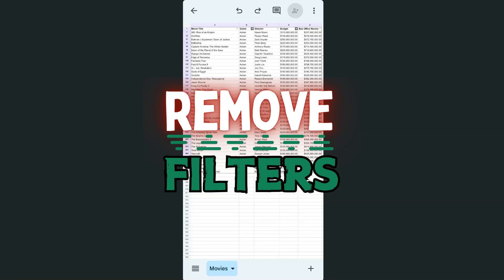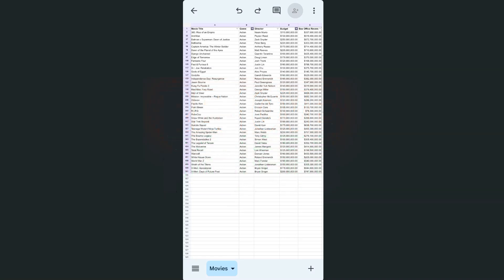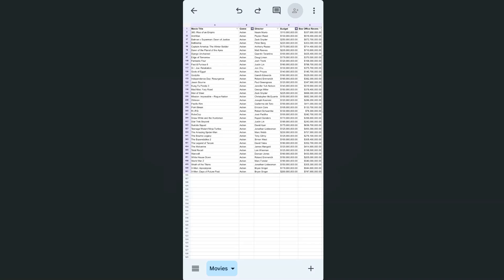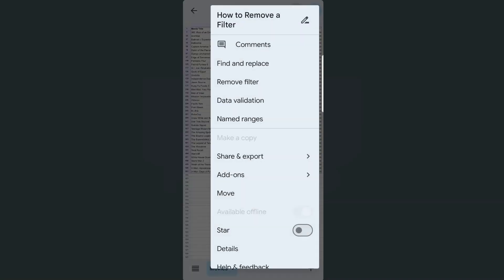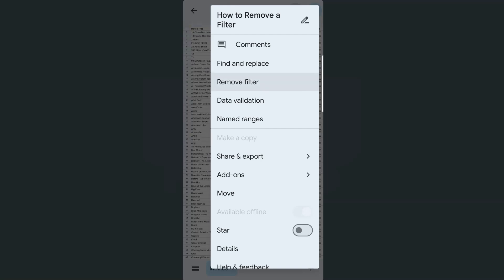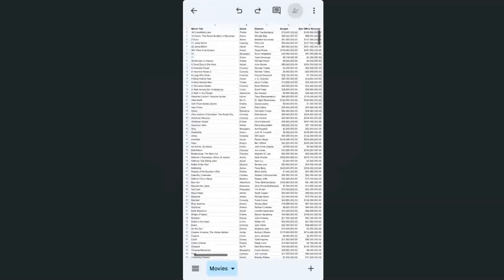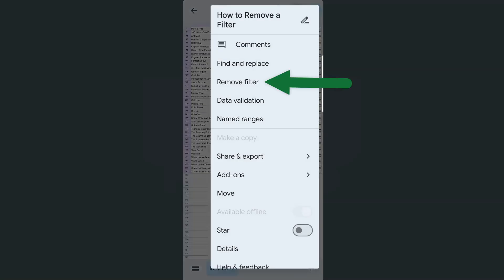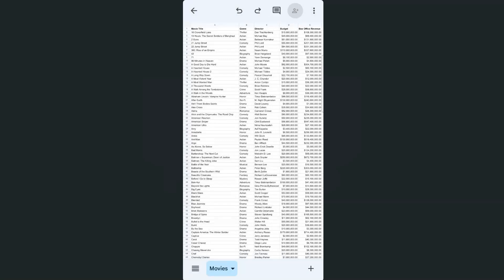How to Remove a Filter in Google Sheets Mobile (Quick & Easy)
In this video, learn how to quickly remove a filter in Google Sheets using the mobile app.

Whether you're cleaning up your data or resetting your spreadsheet for a fresh start, I’ll guide you step by step. This tutorial is perfect for beginners and anyone managing spreadsheets on the go. Watch as we demonstrate how to locate and disable filters, ensuring your data is displayed in its original form. Stay organized and efficient with these simple tips for Google Sheets mobile.